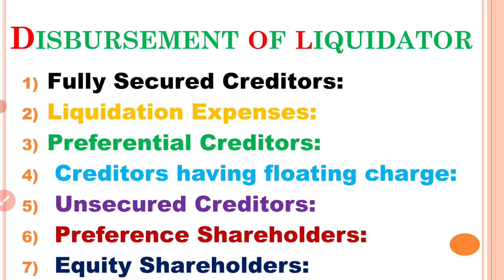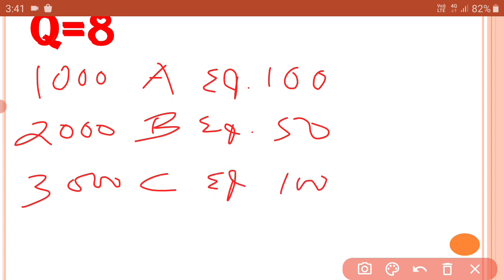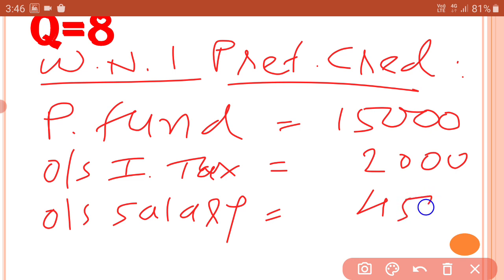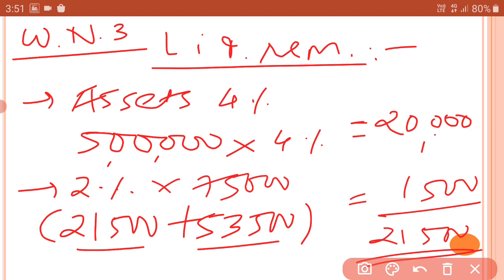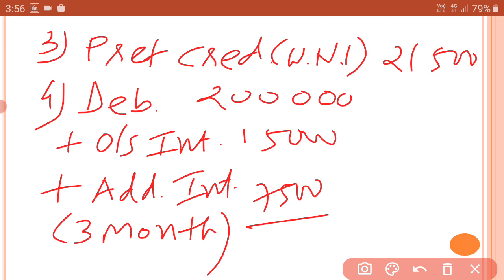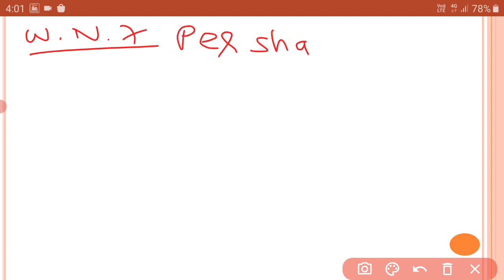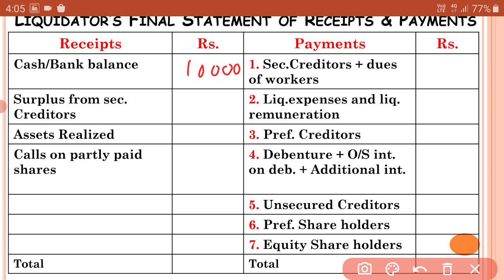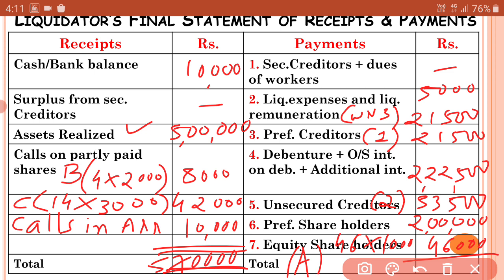BCOM SEM 4 CORPORATE ACCOUNTING 2 UNIT 3 LIQUIDATORS ACCOUNT